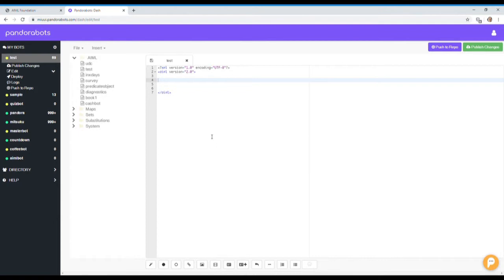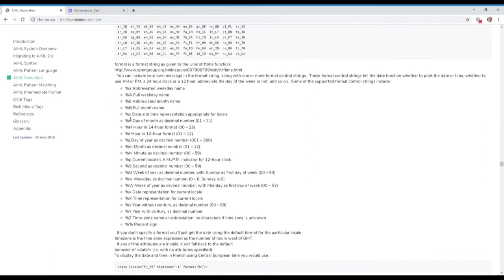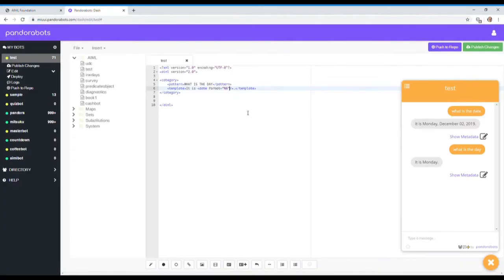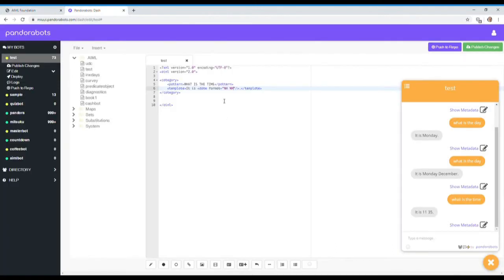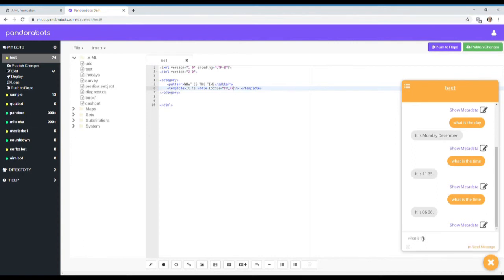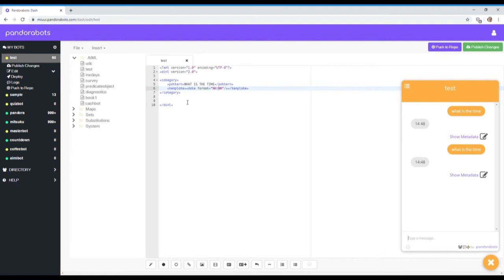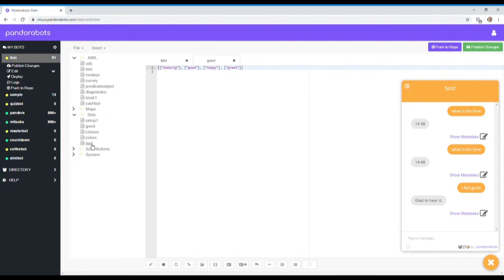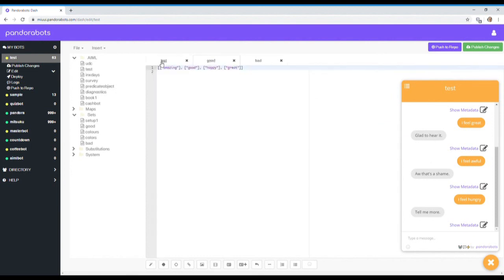Office Hours with Steve Worswick: Dates/Sentiment Anlysis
In this AMA session, I answer some user questions:

0:00 - How to display dates/times
6:16 - Sentiment Ananlysis in AIML